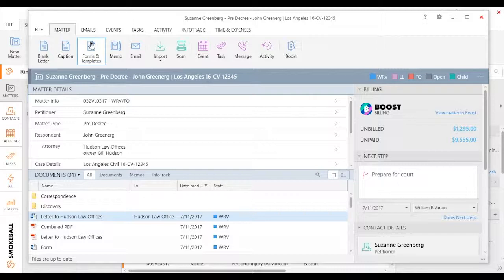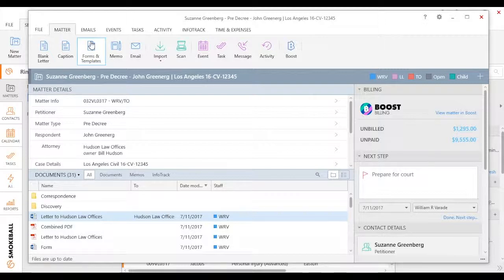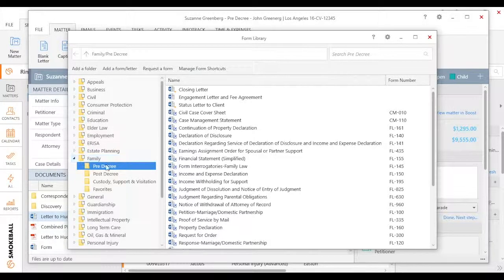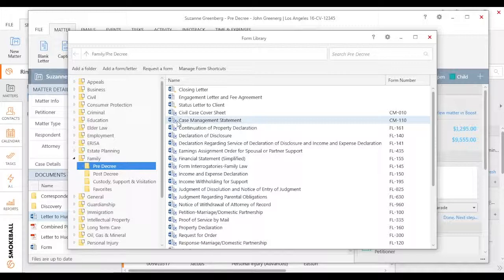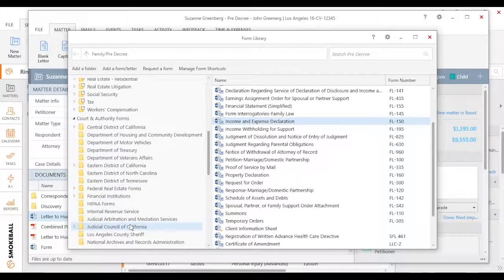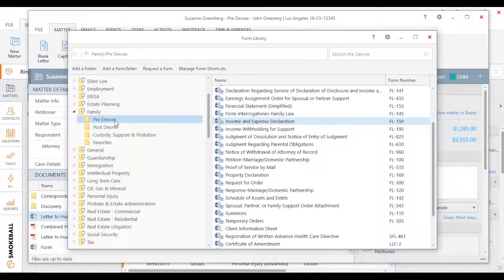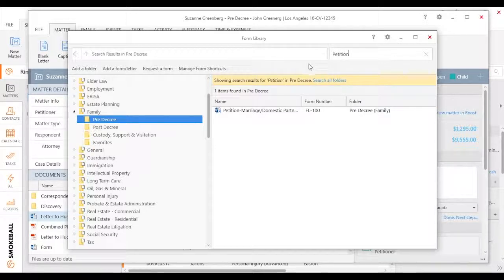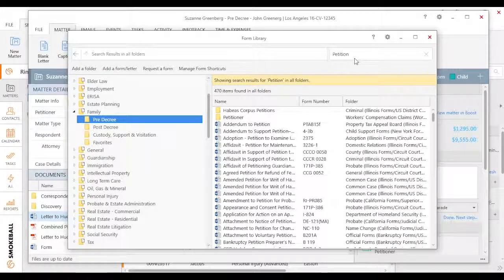Smokeball Training - Forms and Templates Library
Smokeball's forms and templates library one of the most important buttons to familiarize yourself with. It is where you will go to find all your templated letters, Smokeball templates, and all jurisdictional court and authority forms. Whether you’re drafting a document on your own or Smokeball's robust library of court and authority forms, our forms and templates library allows you to save time populating documents, ensure accuracy in drafting, and easily track your time with for billing or profitability.